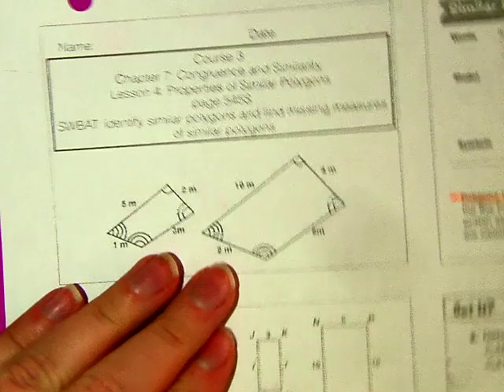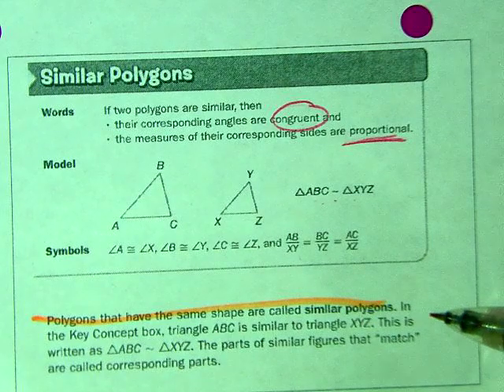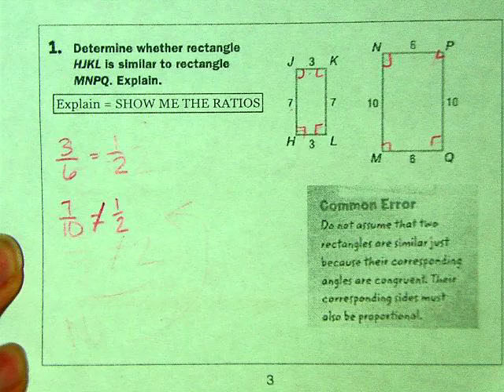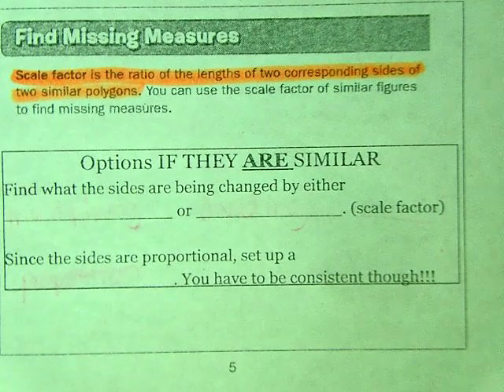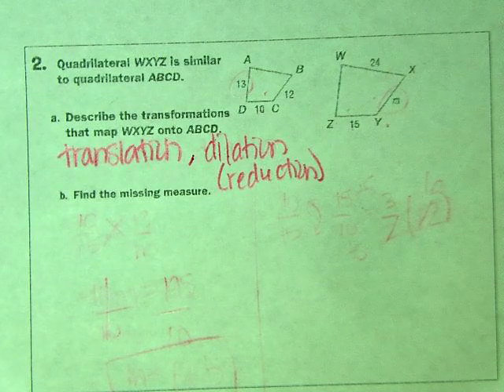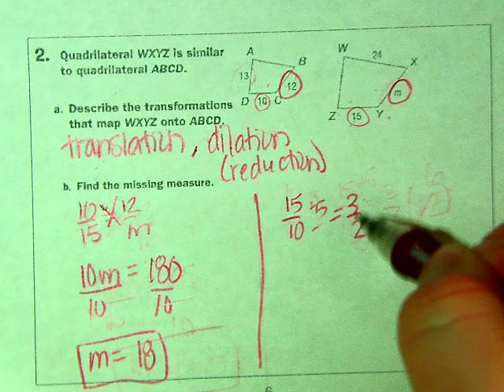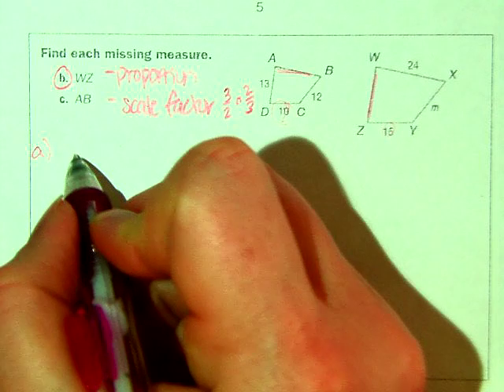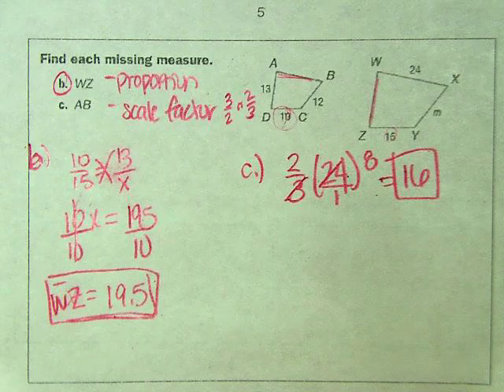7 4 video